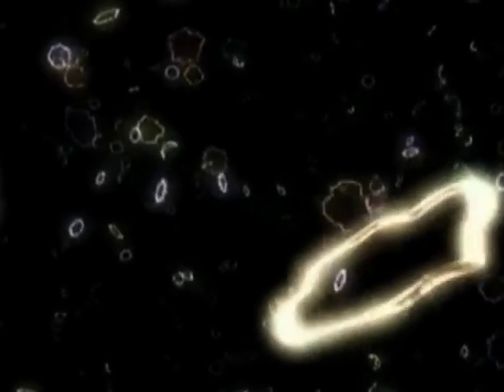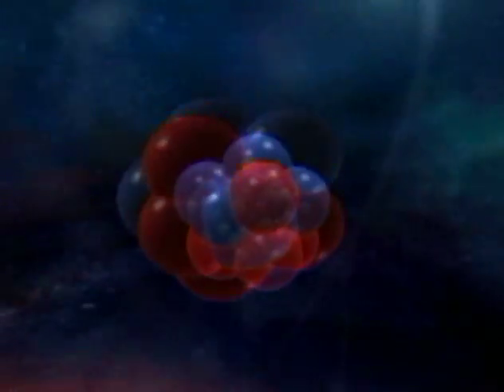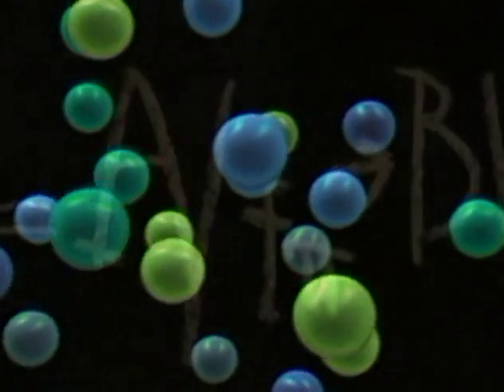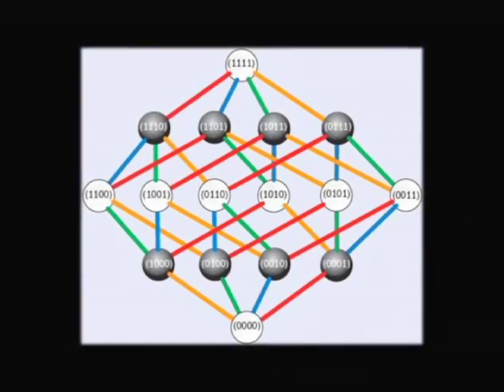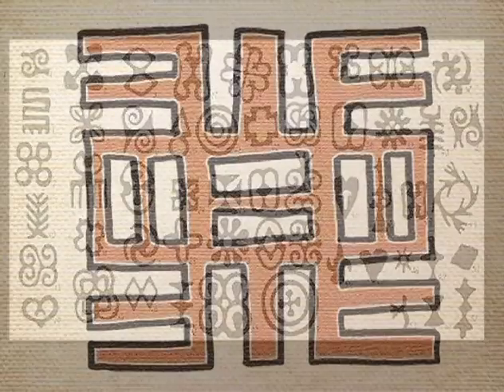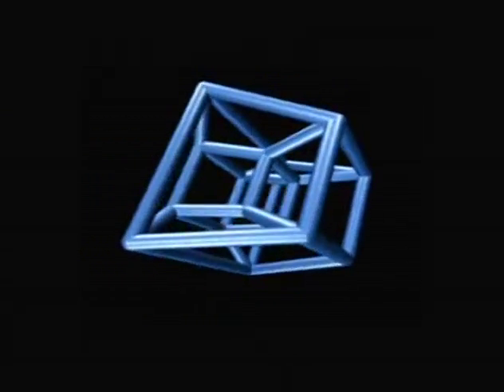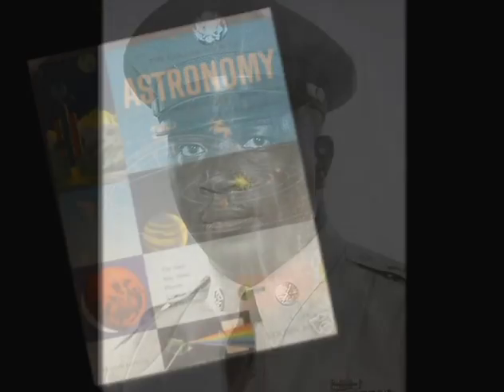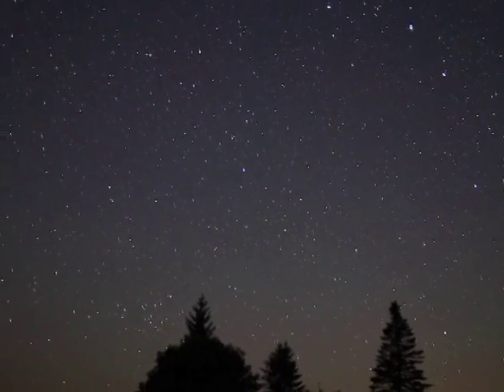Sylvester James Gates - 2011 National Medal of Science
Sylvester James Gates, Jr., University of Maryland - National Medal of Science 2011 for contributions to the mathematics of supersymmetry in particle, field, and string theories and extraordinary efforts to engage the public on the beauty and wonder of fundamental physics. Produced by Evolving Communications for the National Science & Technology Medals Foundation.